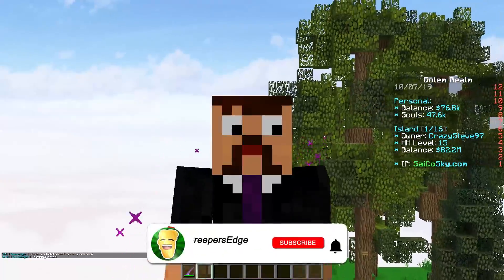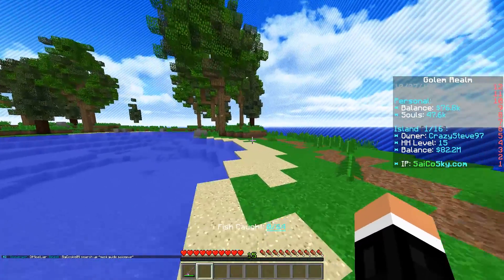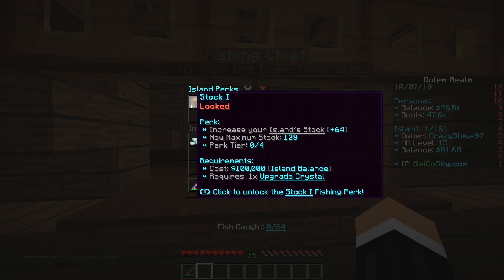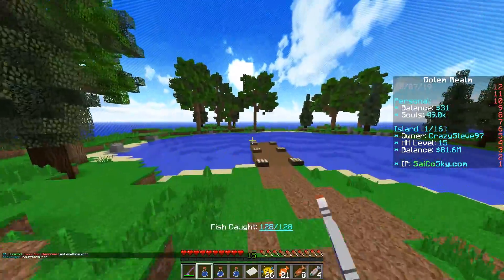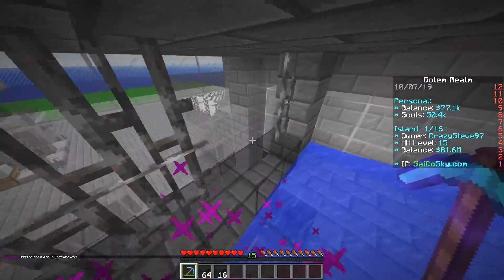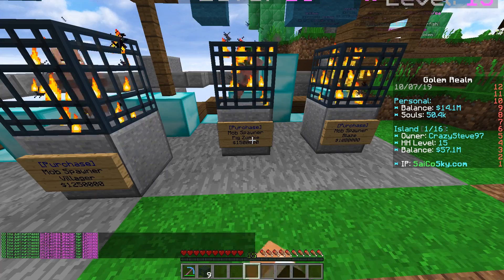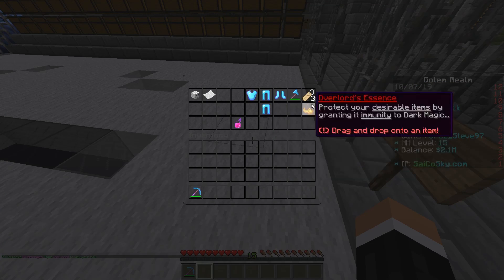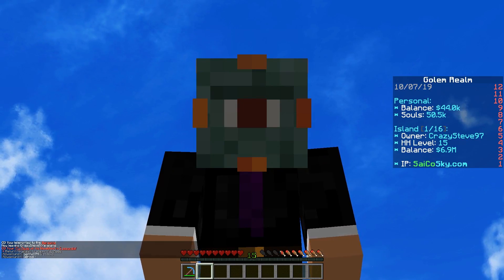I got access to a RARE Minecraft private ISLAND..that has a ENCHANTED Lake!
MINECRAFT Video - I got access to a RARE Minecraft private ISLAND..that has a ENCHANTED Lake!

↪ My Minecraft Faction & Skyblock Server ► Play.SaicoPvP.com ◄

If you see this comment